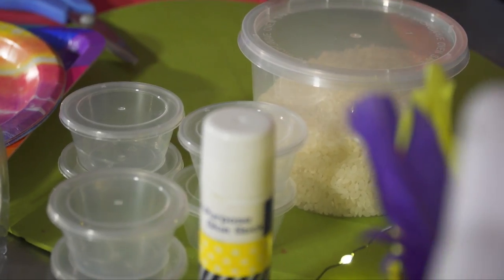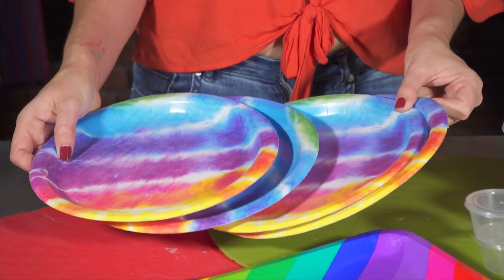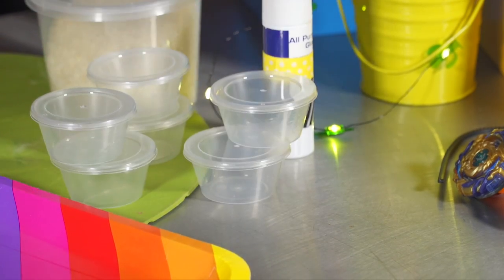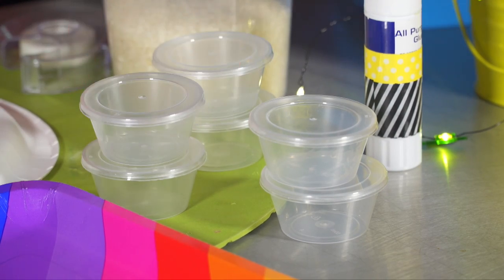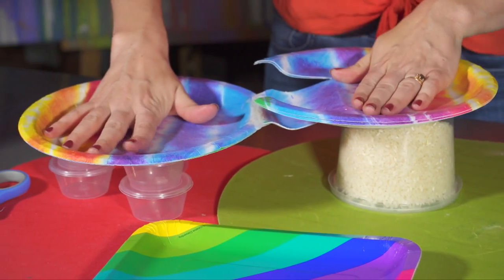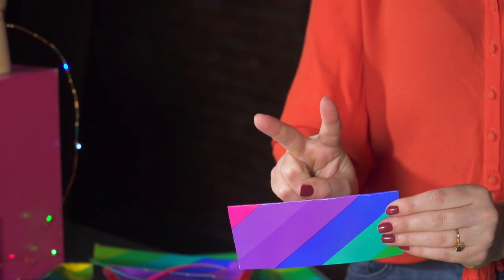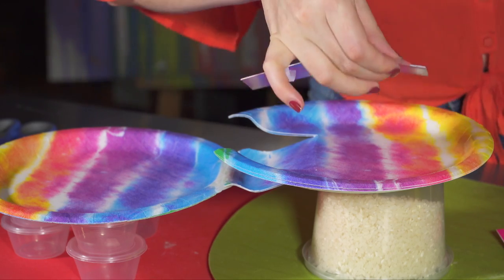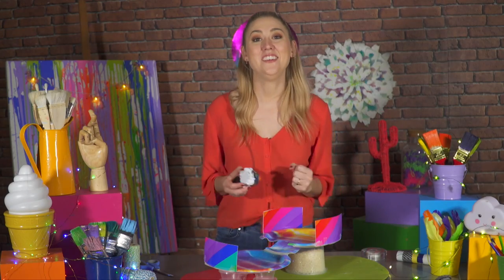D.I.Y Beyblade Arena | KidsOn7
Learn how to make a Beyblade Arena with Jacqui!

Welcome to KidsOn7, Channel 7's online destination for the best Australian Kids videos! Here you'll find everything you need, from videos where you can learn new skills to clips from some of our new shows. From Get Arty and Get Clever to Drop Dead Weird and our KidsOn7 originals, we have something for every Kid!